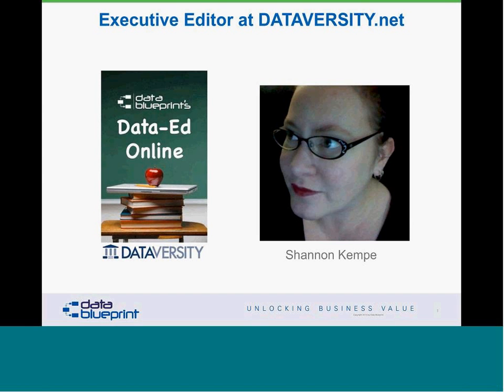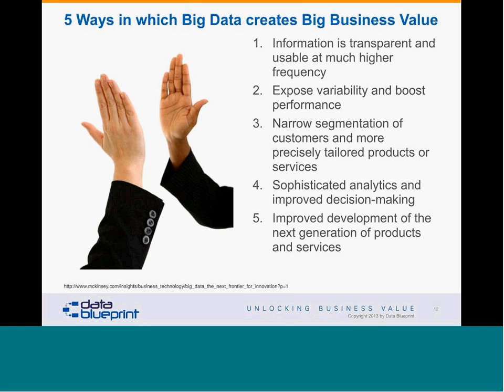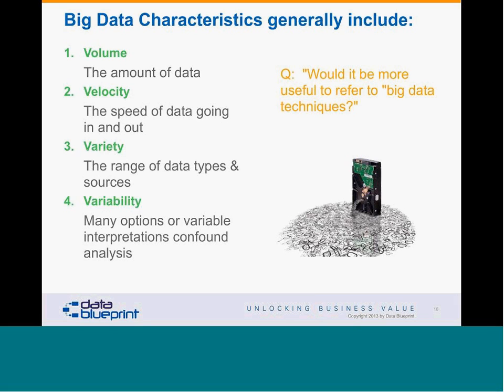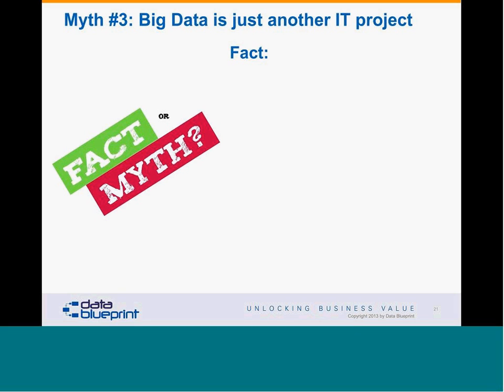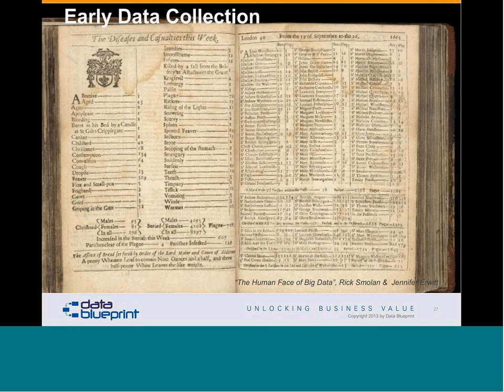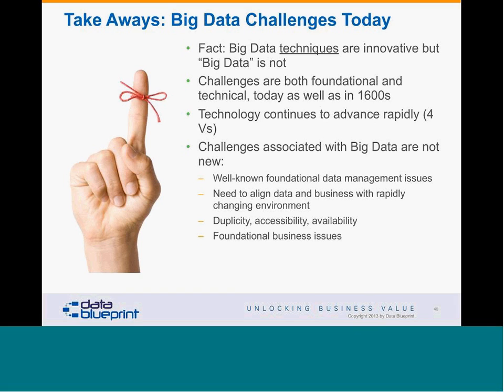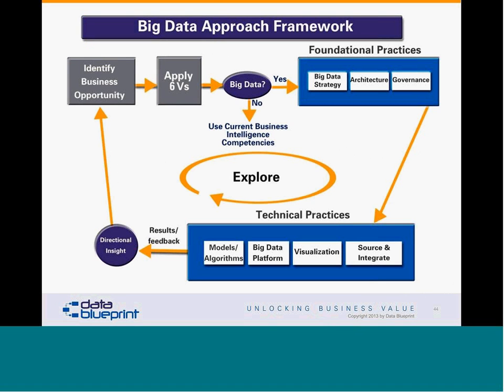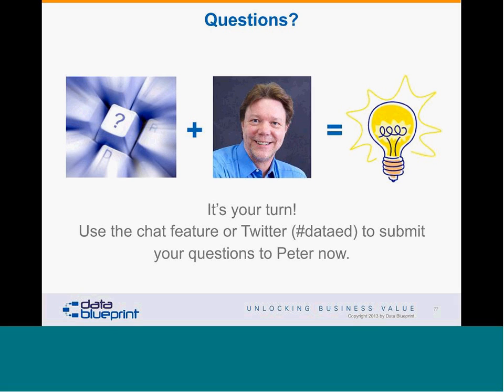Data-Ed Webinar: Demystifying Big Data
We are in the middle of a data flood and we need to figure out how to tame it without drowning. Most of what has been written about Big Data is focused on selling hardware and services. But what about a Big Data Strategy that guides hardware and software decisions? While virtually every major organization is faced with the challenge of figuring out the approach for and the requirements of this new development, jumping into the fray hastily and unprepared will only reproduce the same dismal IT project results as previously experienced. Join Dr. Peter Aiken as he will debunk a number of misconceptions about Big Data as your un-typical IT project. He will provide guidance on how to establish realistic Big Data management plans and expectations, and help demonstrate the value of such actions to both internal and external decision makers without getting lost in the hype.

Takeaways:

    The means by which Big Data techniques can complement existing data management practices
    The prototyping nature of practicing Big Data techniques
    The distinct ways in which utilizing Big Data can generate business value
    Bigger Data isn’t always Better Data